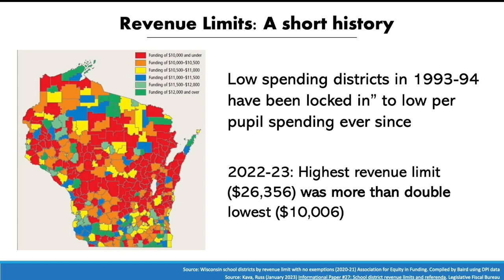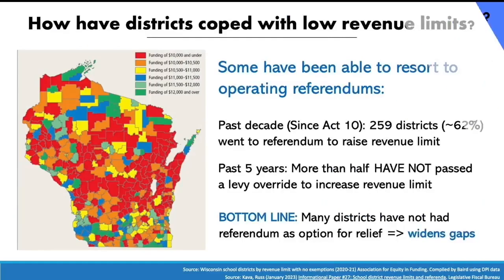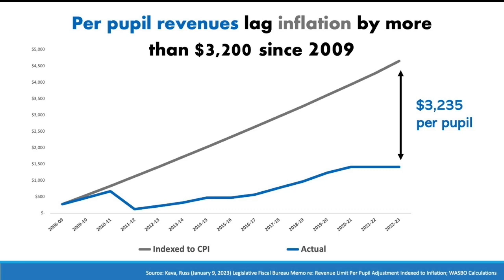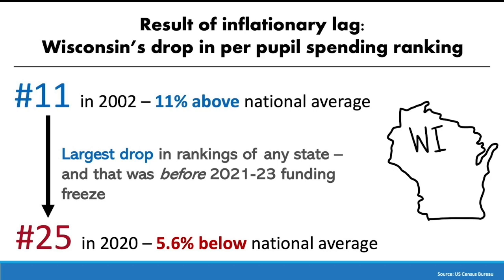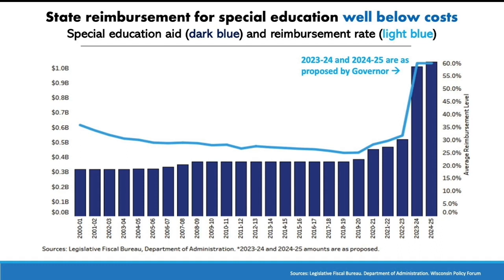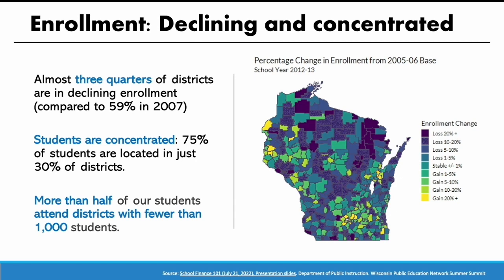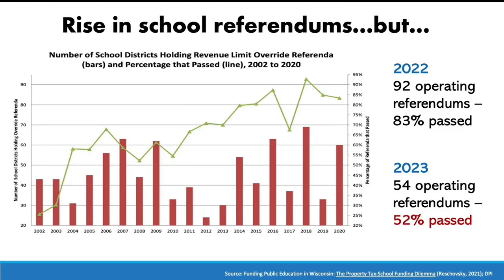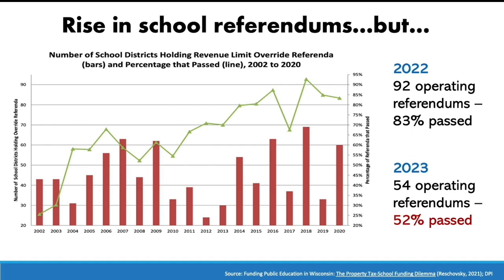Why the need for public schools to go to operational referendum in Wisconsin?